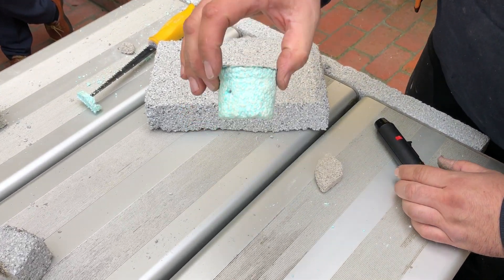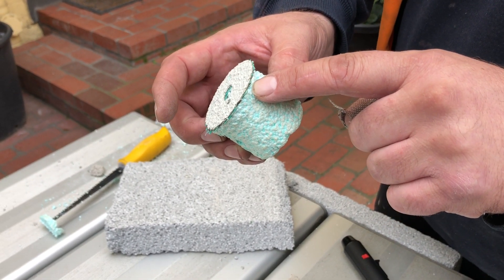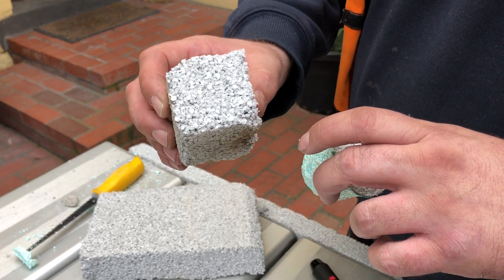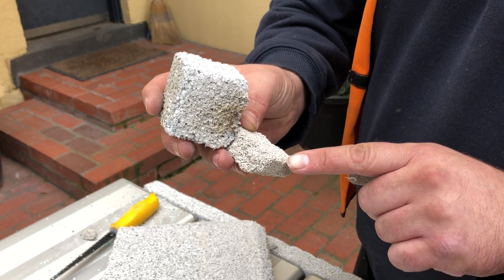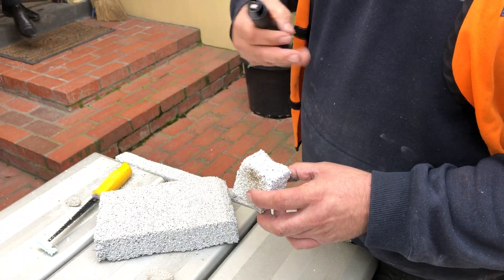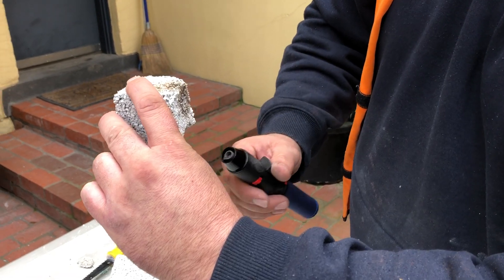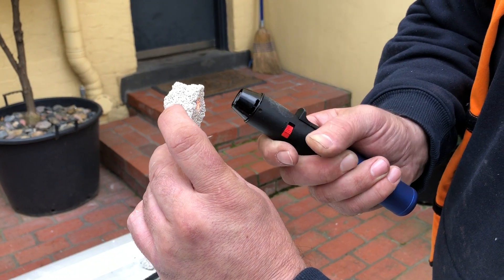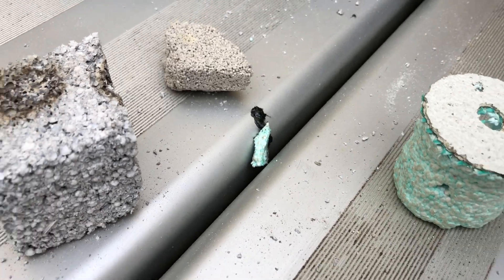Combustibility Test - EPS, QT, Autoclaved Aerated Concrete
Clients often ask us the difference between the combustibility of Expanded Polystyrene (EPS), QT and Autoclaved Aerated Concrete. After viewing this short video and seeing the last sample ‘EPS’ disintegrate within seconds, you will know why municipal councils around Australia are handing out Building and Emergency Orders for rectification, which are consuming our desks at Roscon!